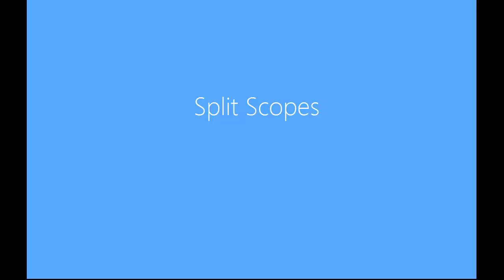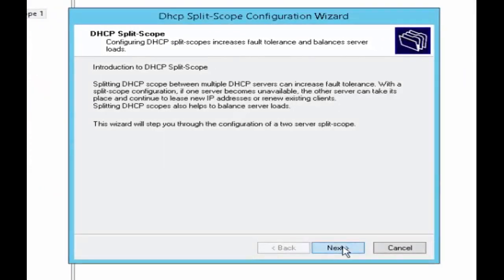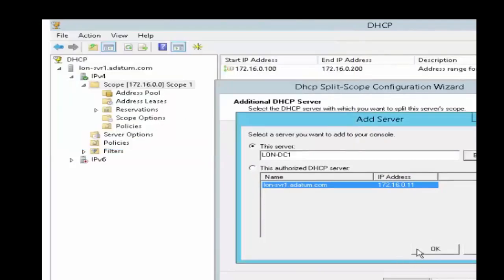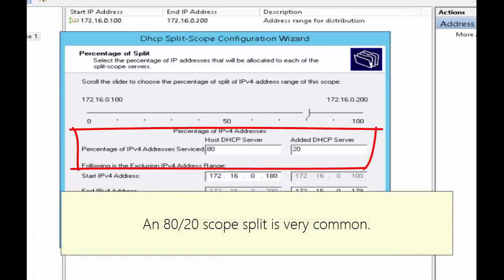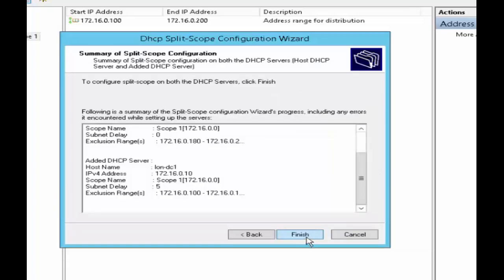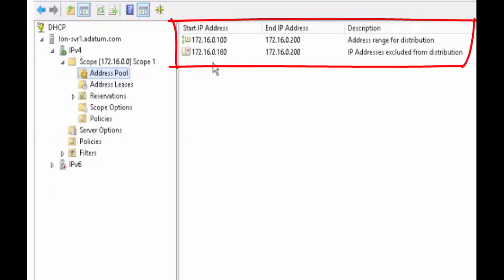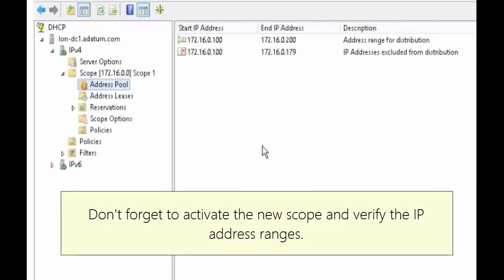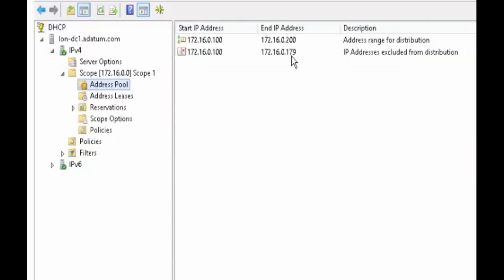7 Windows Server 2016 DHCP Split Scopes